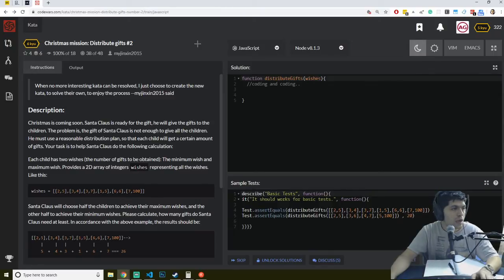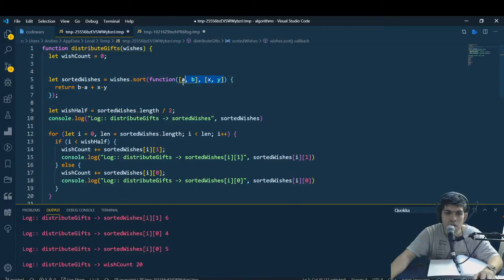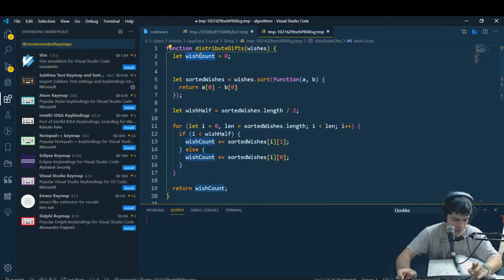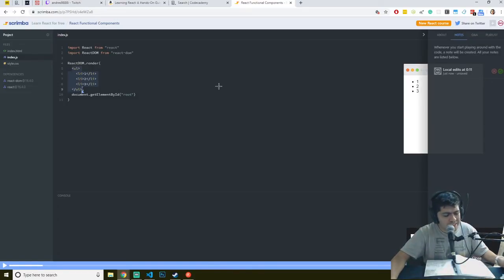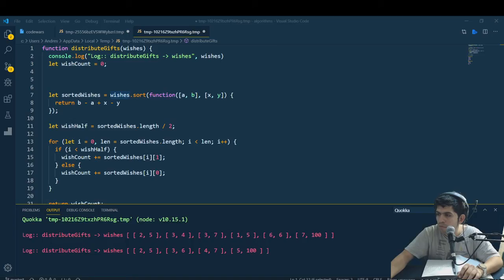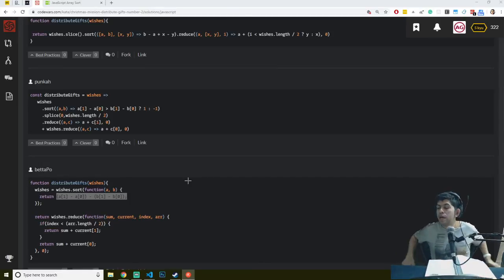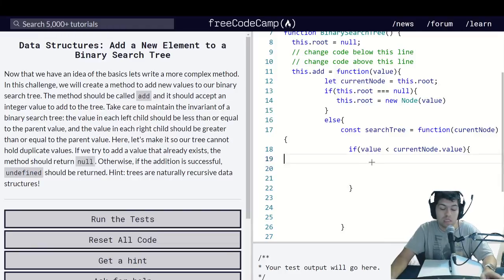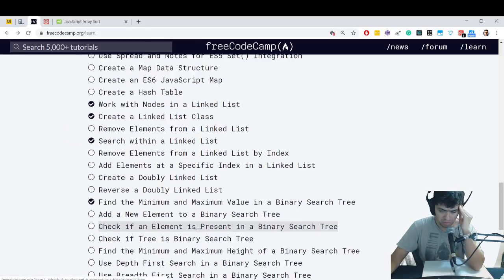100 Algorithm Challenge & Data Structures (Web Development Day 20) - [Road to a Job]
► BOOK RECOMMENDATIONS

-Data Structures and Algorithms with JavaScript:

Category
Education